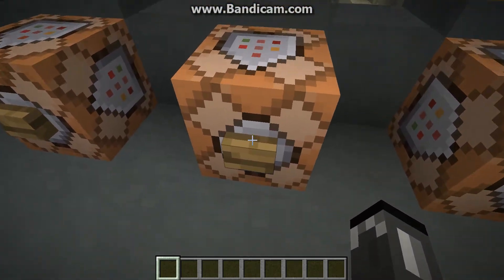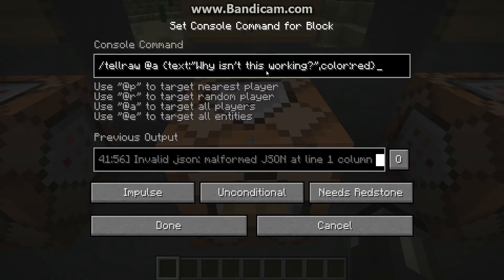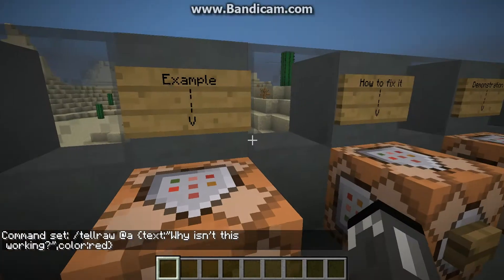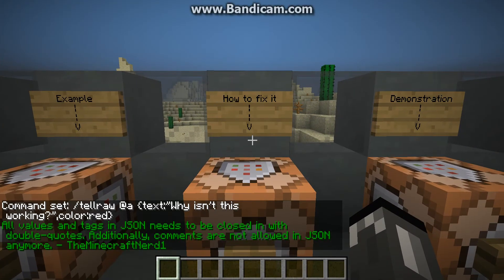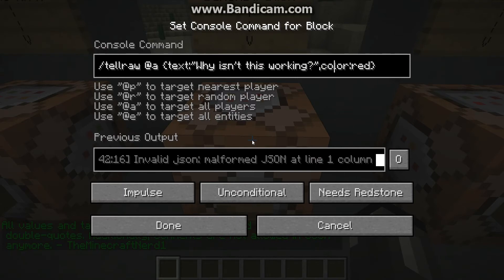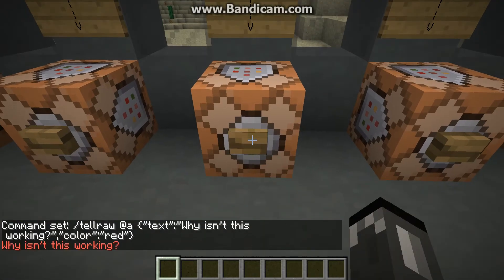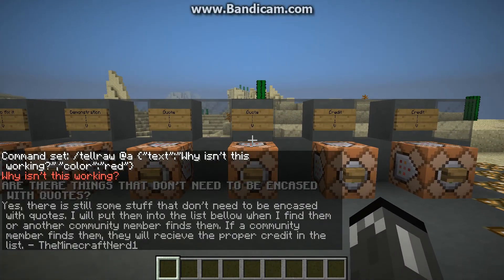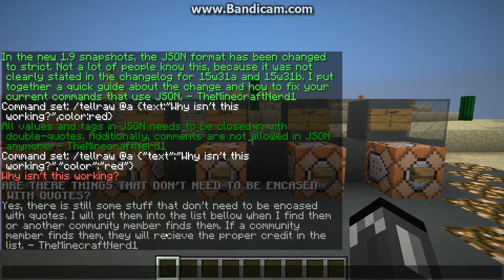Minecraft - Tutorial - How to Fix Your /tellraw Commands in 1.9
Hey guys, Daniel here! Today I'm going to show you how to fix your /tellraw commands in the 1.9 snapshots and also the 1.9 update when it comes out. Some of my viewers were having problems with the /tellraw command so I did some research and I found a post by TheMinecraftNerd1 that explained what was wrong and how to fix it. Big thanks to him for pointing this out to the community!

Example of the old way:
/tellraw @a {text:"Hello!",color:blue}

Example of the new way:
/tellraw @a {"text":"Hello!","color":"blue"}